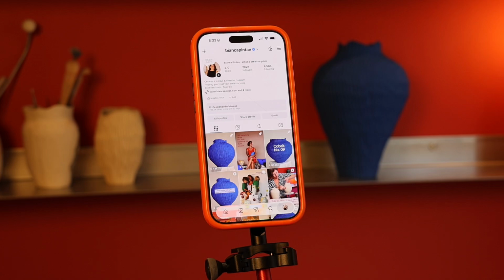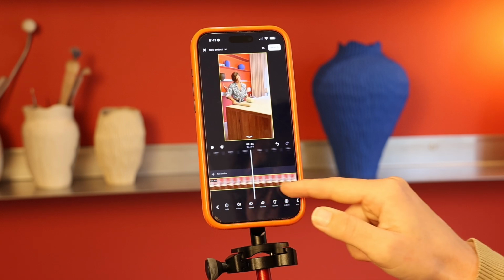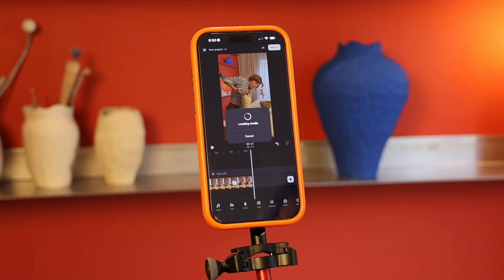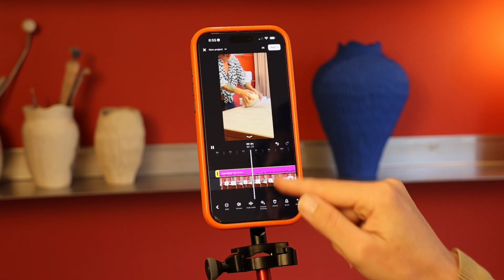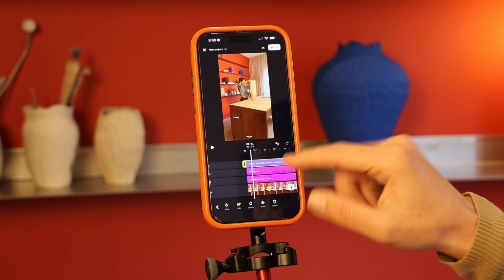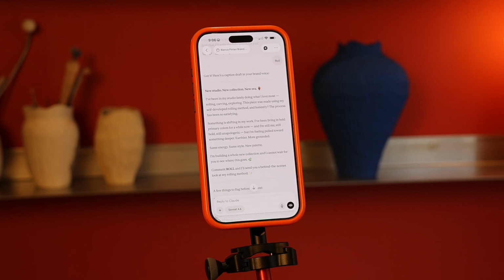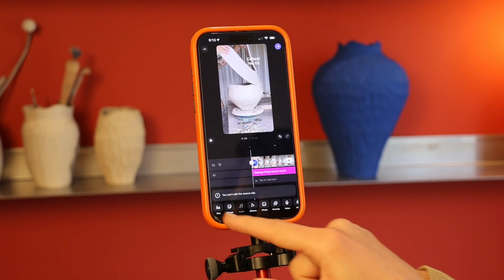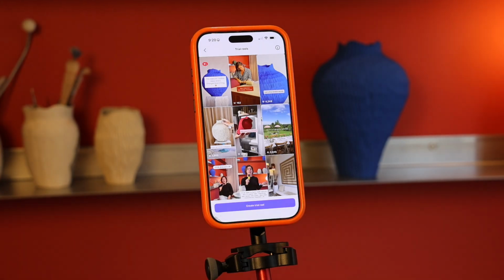Editing a Reel for Instagram Practical Lesson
If you want to learn all that I know, come to my community. This is where I share it all

Practical video exactly how I edit my reels.